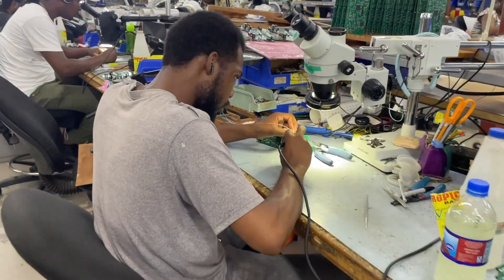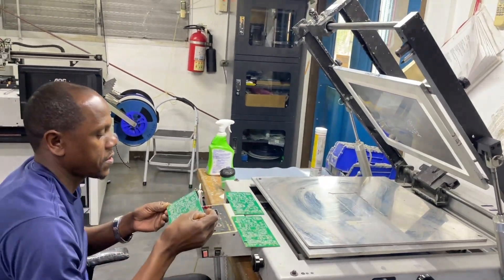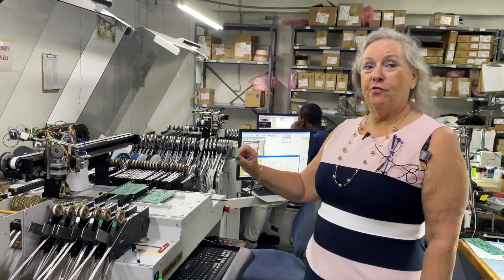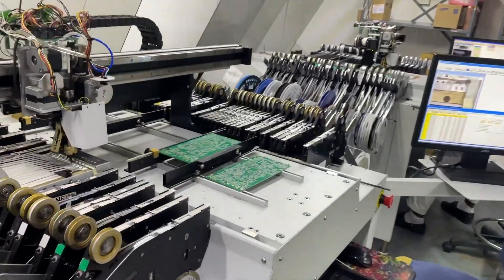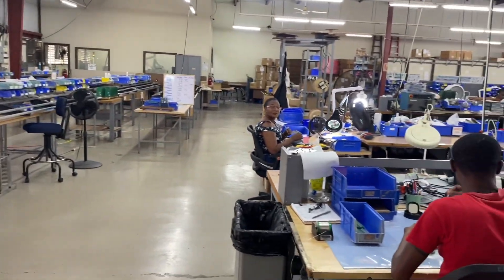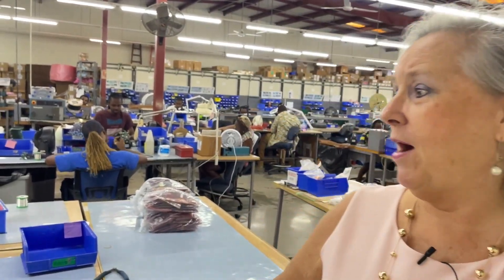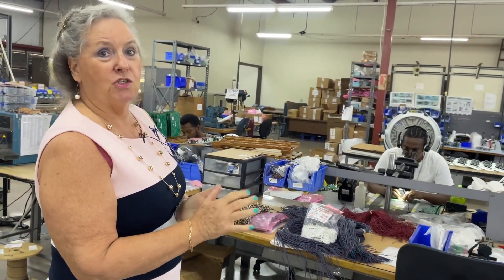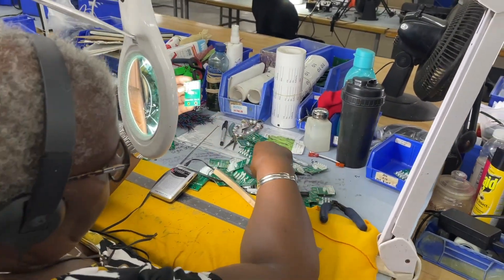Fargo Electronics Jamaica Member Spotlight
In our Member Spotlight is one of our newer members, Fargo Electronics Jamaica Limited!

CEO  Evelyn Harrington carries us through the processes from start to finish as she explains what this free zone company does best

Let's see what's behind the business 🎬

Want to learn more about Jamaica Special Economic Zones? Join us on May 8, 2024, at the AC Hotel for the Manufacture 360°